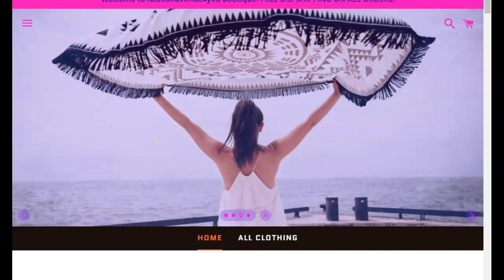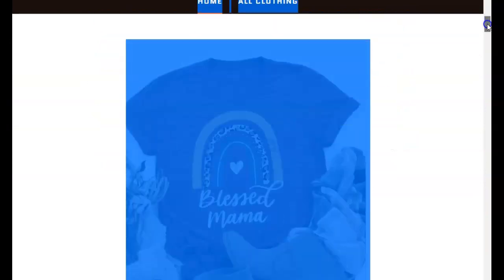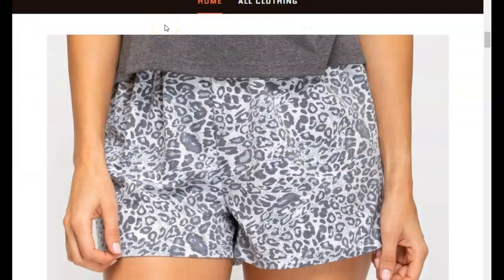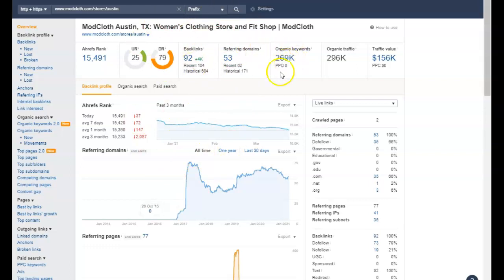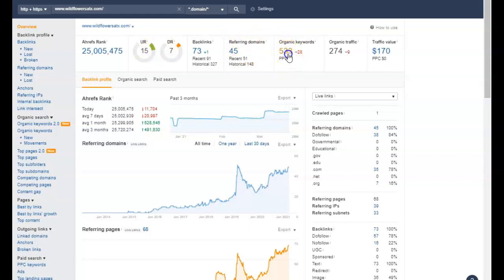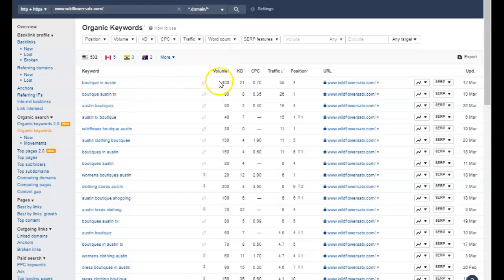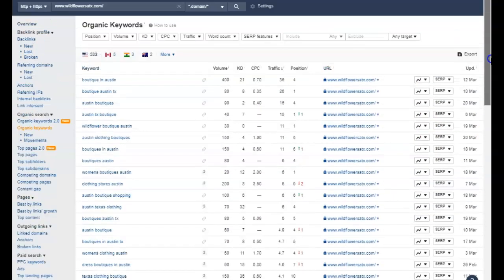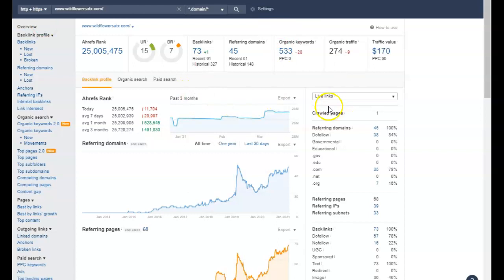fashion avenue 4 you buda tx womans clothes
Jose makes a video showing fashion avenue 4 you in buda tx , a video showing how they can rank on the first page of google by applying a few strategies such as adding keywords like womans clothing buda tx . Jose is an Seo expert and helping small businesses thrive is his passion!! contact him by leaving a comment or sending an email to